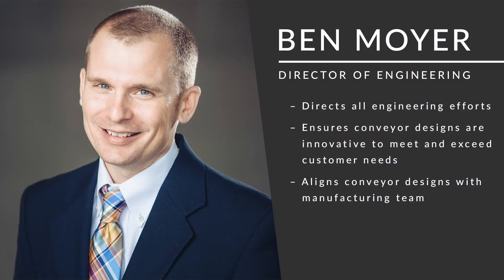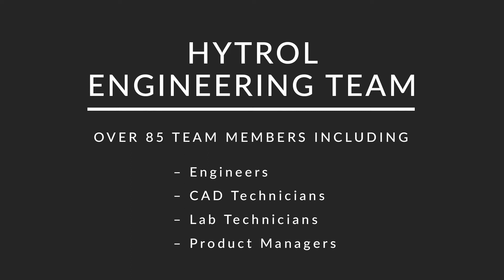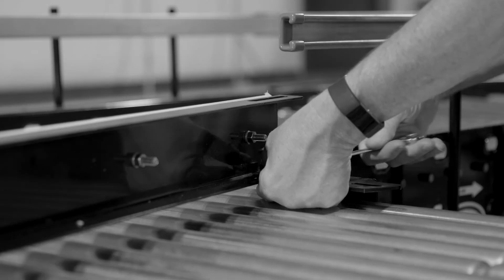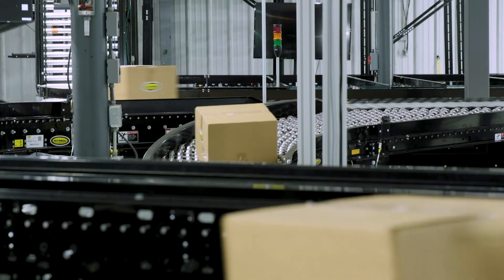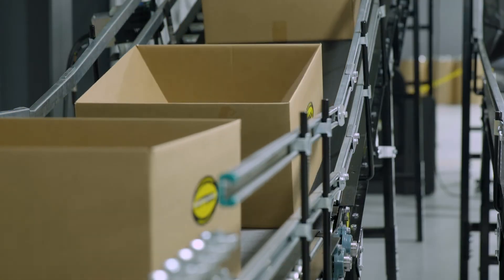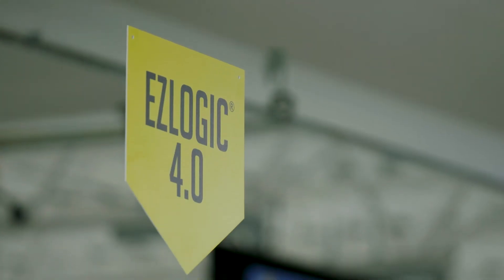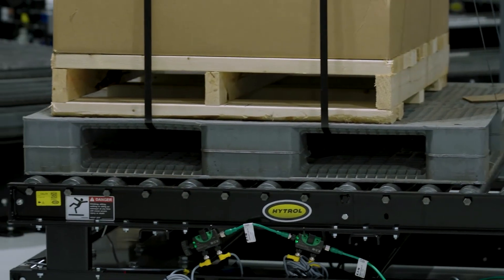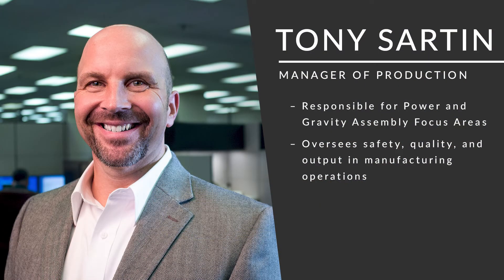Engineering and Production Careers at Hytrol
Let's learn about different careers at Hytrol and how they relate to STEM. Every job is important to fulfilling our mission which is to create material handling technology and relationships that move the world.